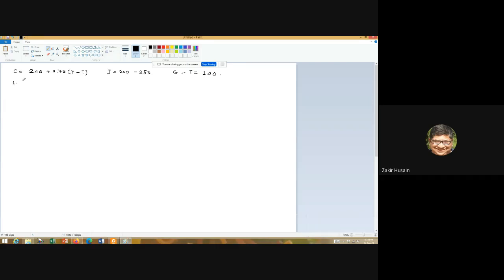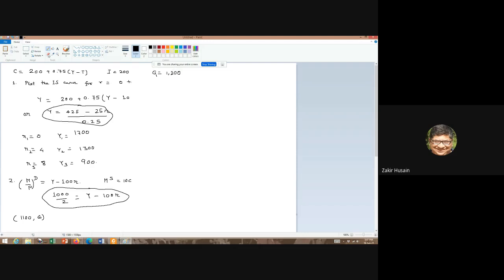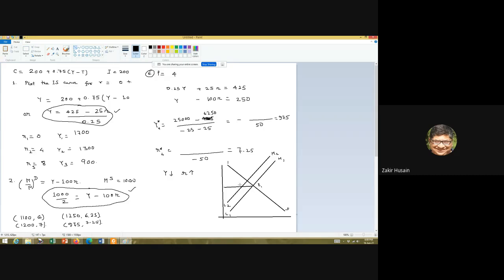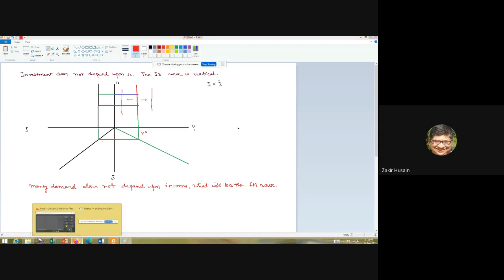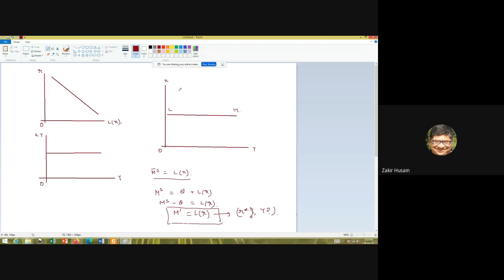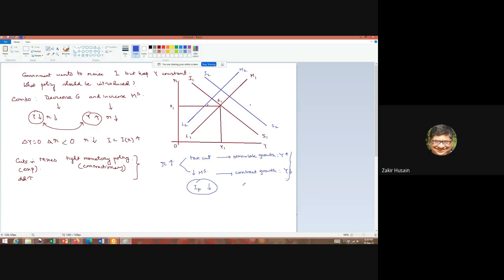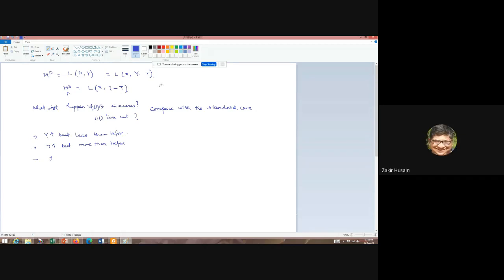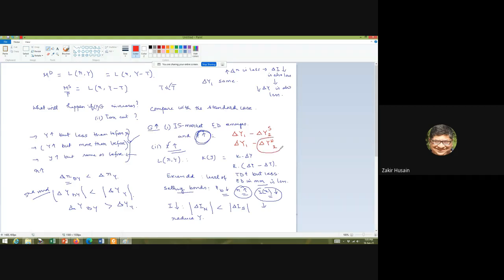ISLM problems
We discuss some mathematical problems in ISLM model.